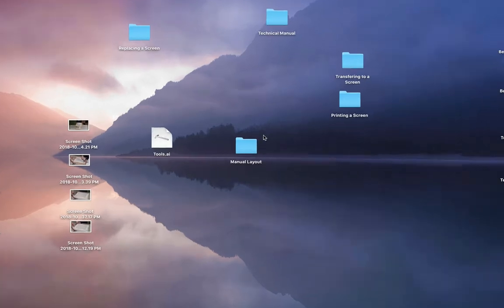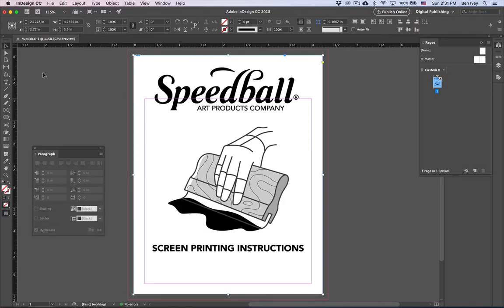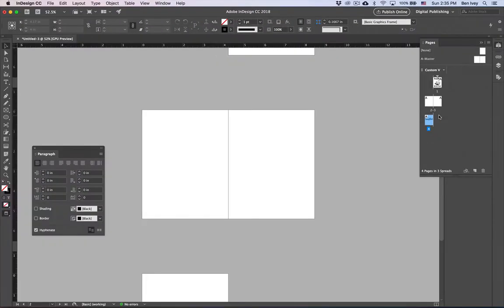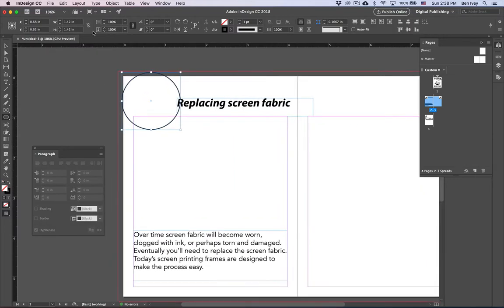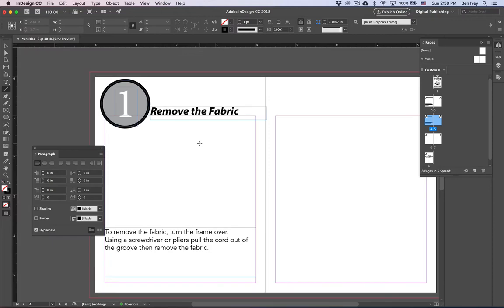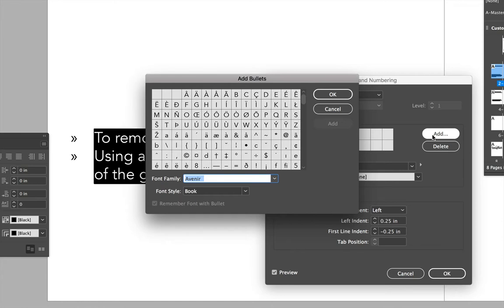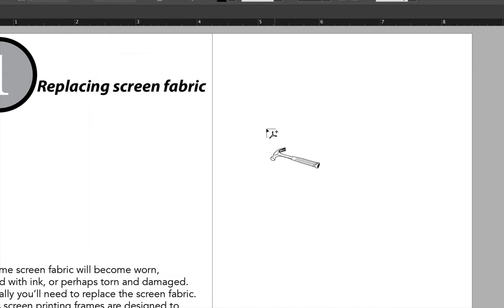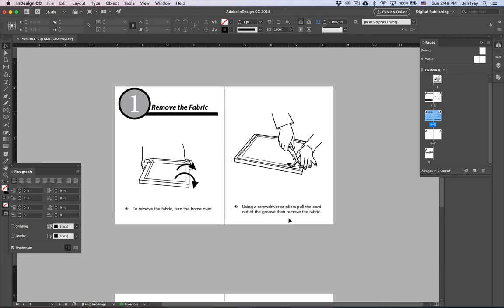Exercise: Manual Layout